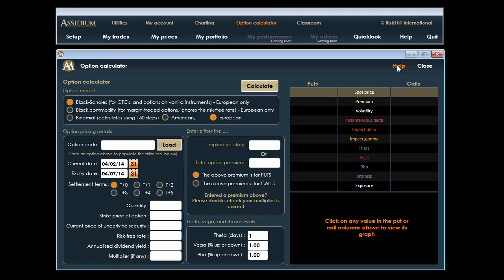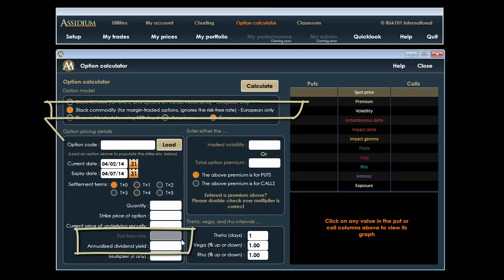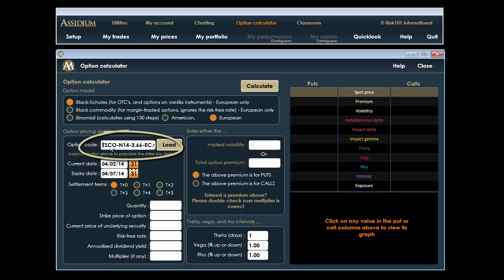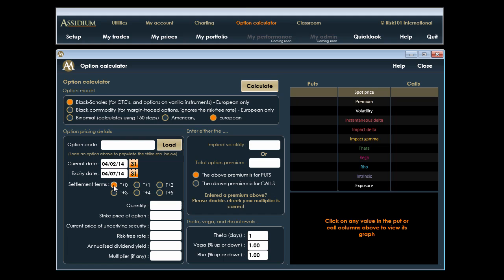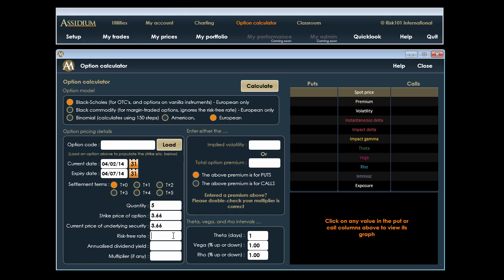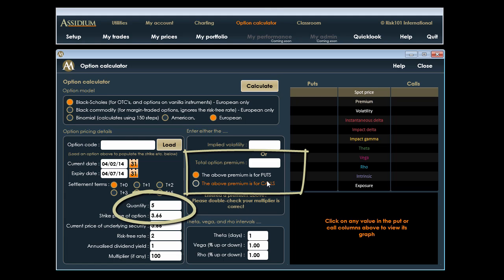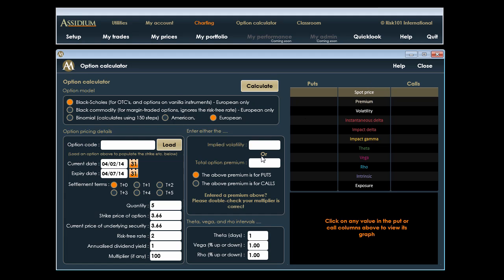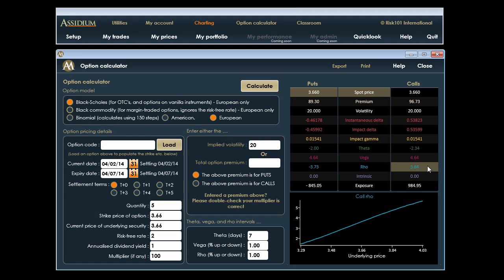Assidium option calculator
Assidium video tutorial explaining how to use the option calculator. This calculator is able to calculate all the greeks from a volatility input, or from a put or call premium input. Graphics included.